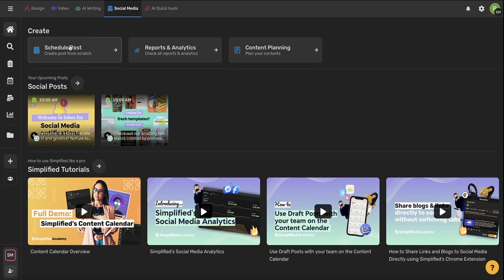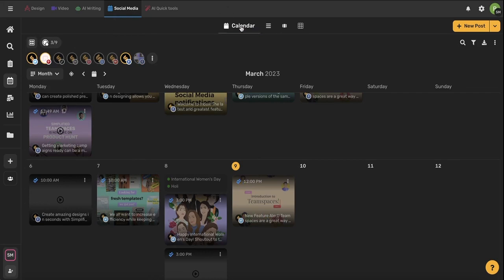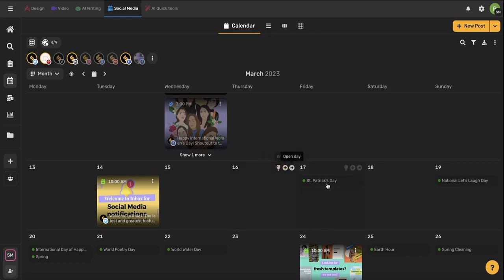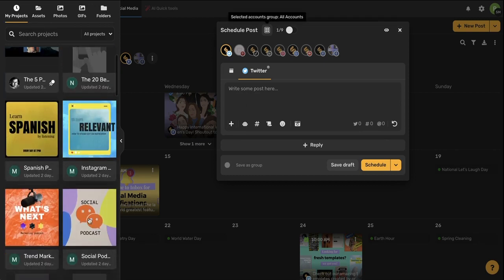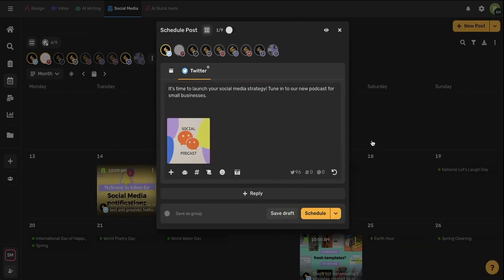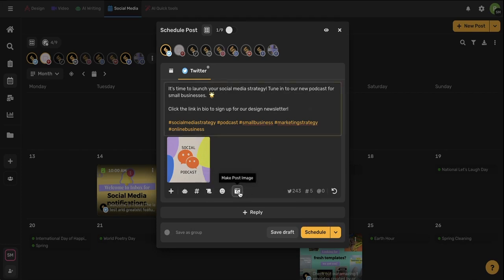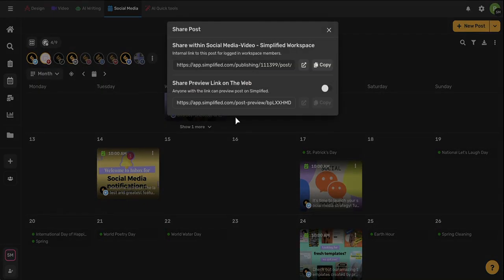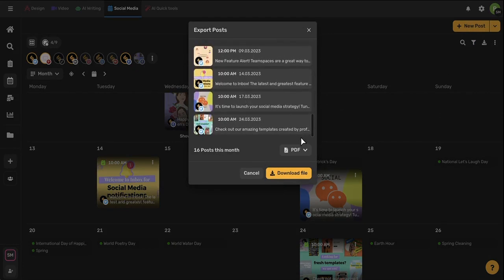Social Content Calendar Overview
This video gives you a quick overview of simplified's content calendar and some tips on how to get the most out of it. After watching this video, you'll be able to connect your social media accounts and start publishing content that is cohesive and engaging.

☑ Social Strategy
☑ Connect Social Media Accounts
☑ Publish Content in Seconds
☑ Social Media Manager Tools
☑ Content Creation